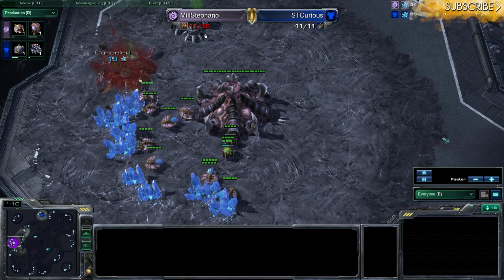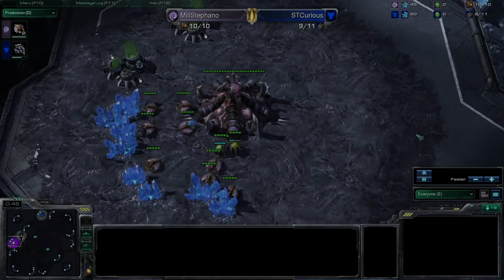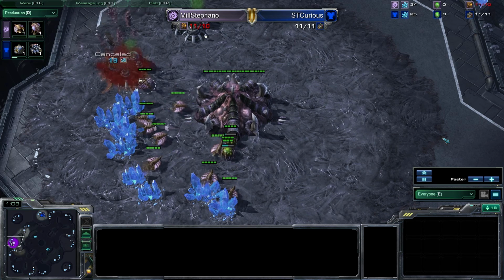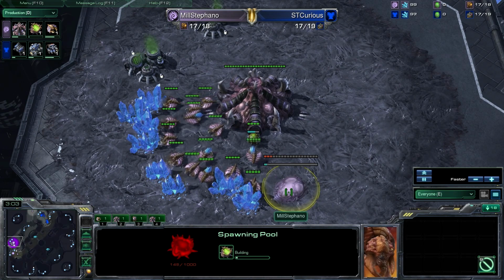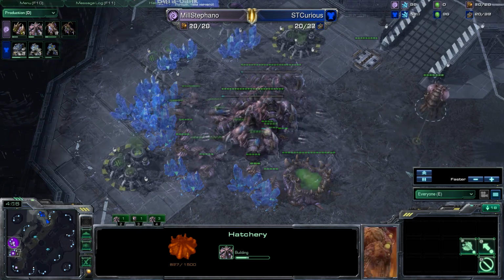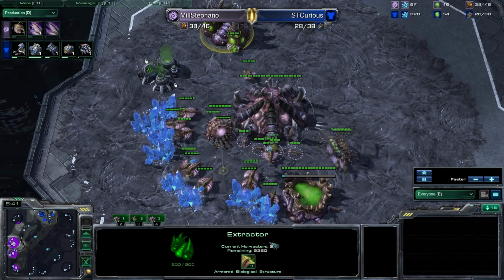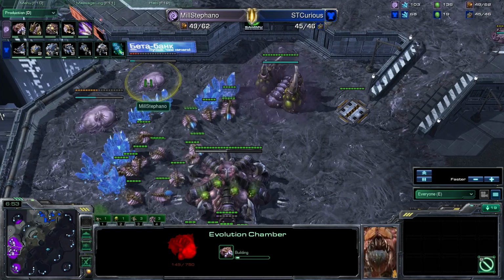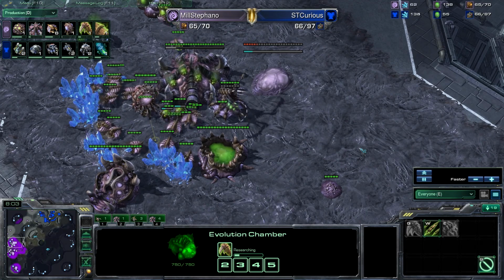Starcraft II Study #8 - Stephano's Greedy Zerg versus Terran build - MillStephano ZvT Buildorder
More LowkoTV

If you really enjoyed this video, favoriting or liking this video is MUCH appreciated!

In this video we take a look at Stephano. MillStephano is part of team Millenium Gaming. We take a loook at his greedy Zerg versus Terran ZvT opener, and try to learn from it.

You can download the tracks for free on his website.